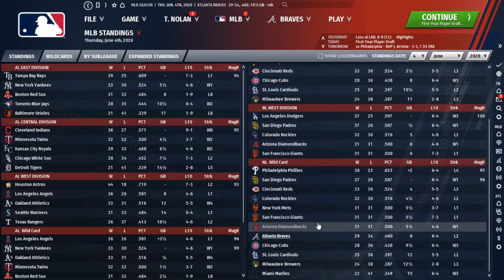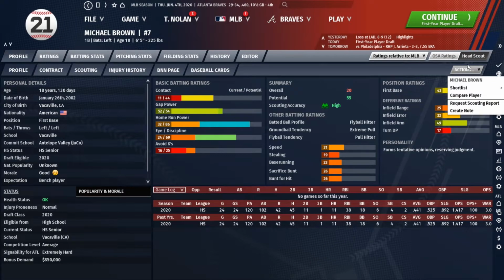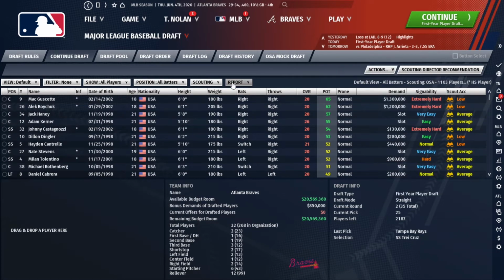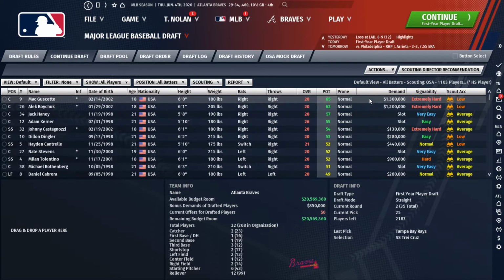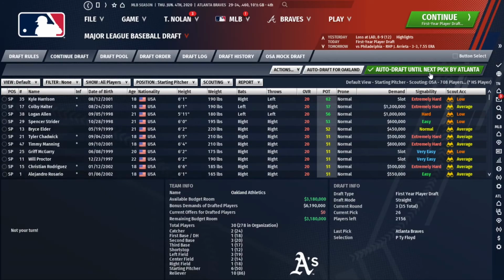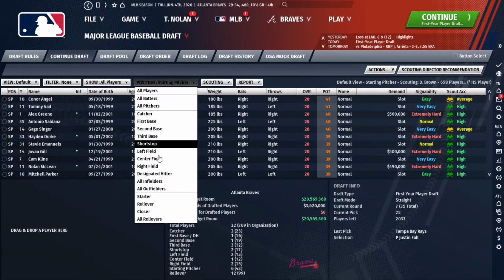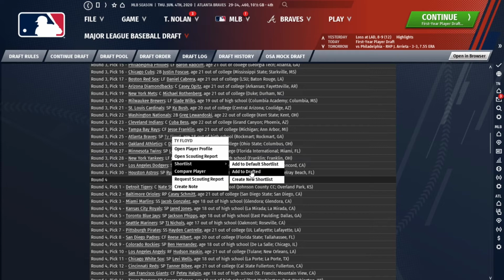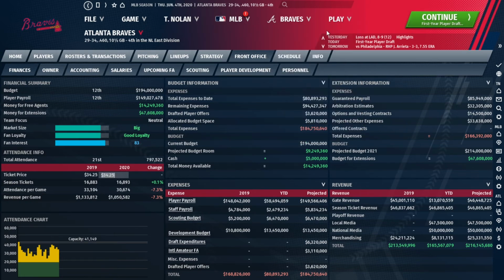How to DRAFT the BEST PLAYERS in OOTP | HOME of the BRAVES - Episode #4 | OOTP 21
If you've ever wondered how the drafting works in OOTP, and how to draft the best prospects in Out of the Park Baseball, then watch this video to see how I set up my system. I have a few tips and tricks that you may not follow in order to ensure my organization has depth for seasons to come.

👉 Like the video to help me grow! 💕

With the Atlanta Braves in Out of the Park (OOTP) Baseball 21!

LAKEY INSPIRED
🎧♪♫ [Track List] ♫♪🎧
►(1) 0:05 Better Days
►(2) 3:15 Monroe
►(3) 7:36 Watching The Clouds
►(4) 11:15 Wonder
►(5) 14:52 Distant
►(6) 18:28 Fast Lane
►(7) 21:13 A Walk On The Moon